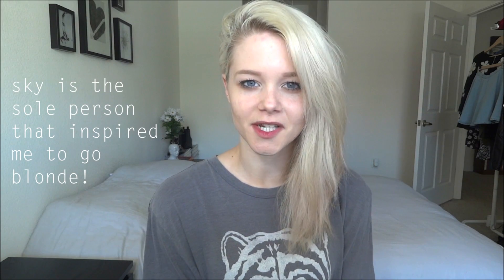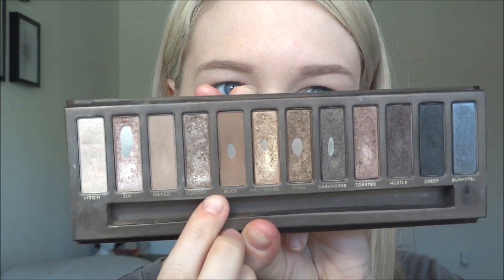Sky Ferreira Inspired Makeup and Hair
Sky is one of my biggest style inspirations, and also is the person that inspired me to go blonde!

Horror Blog!